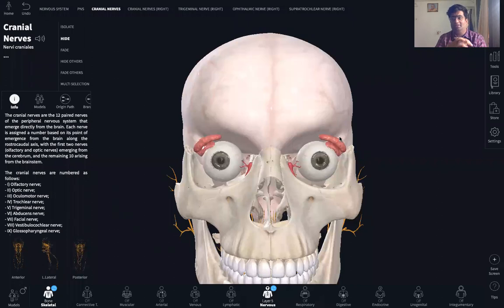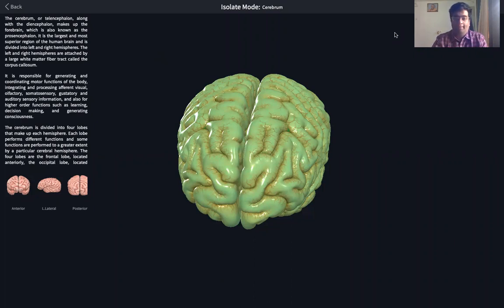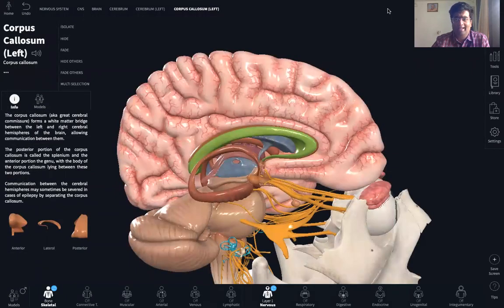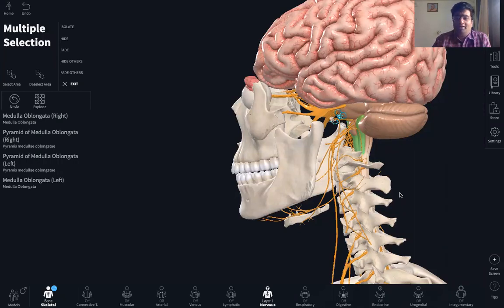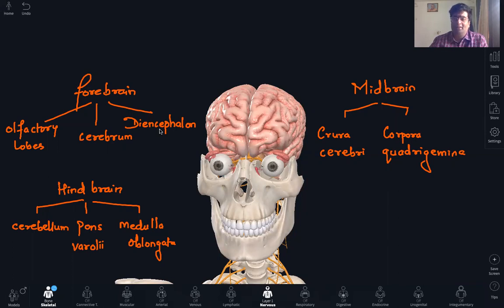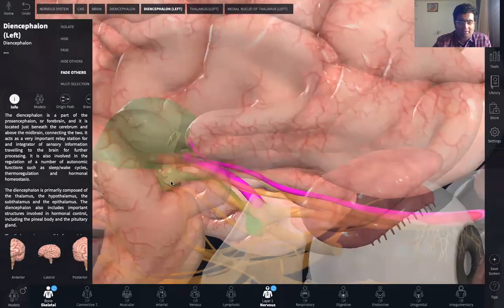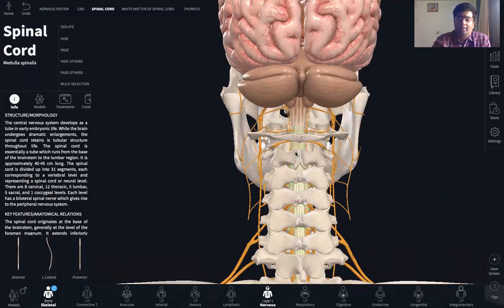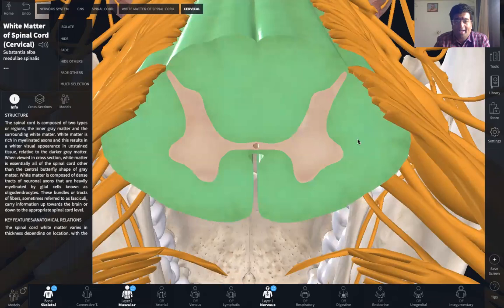ICSE GRADE X Nervous System Part 2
Structure and Function of Brain and Spinal Cord